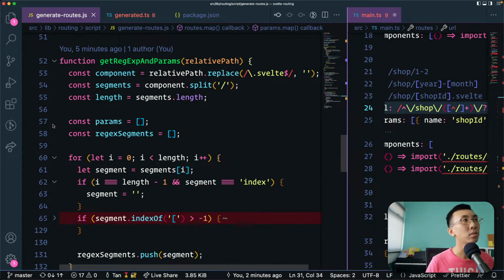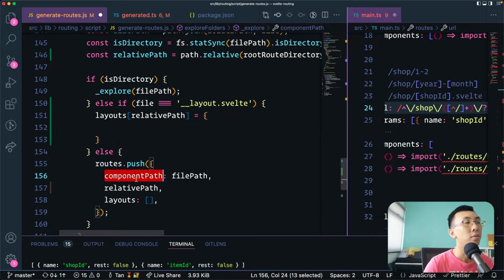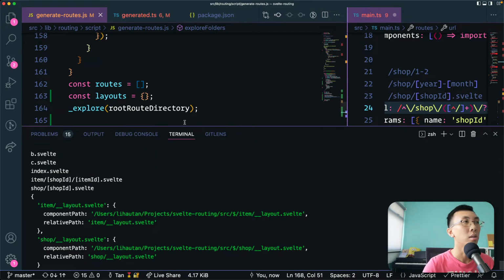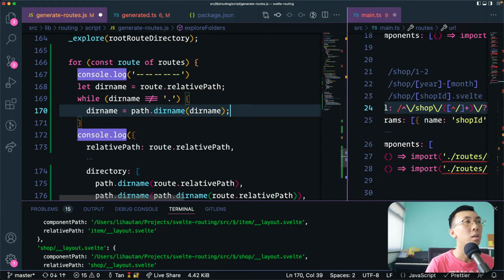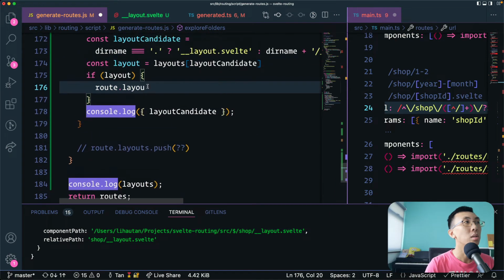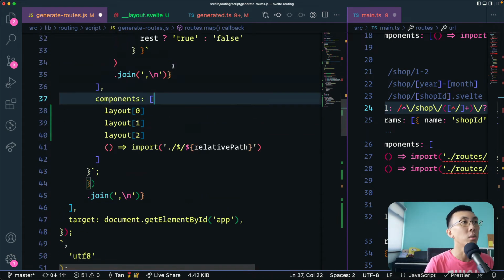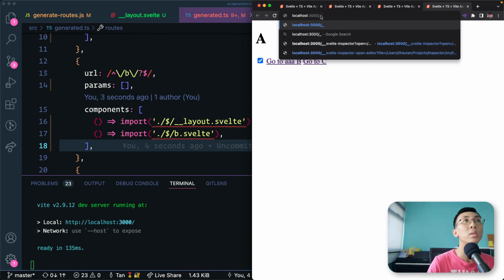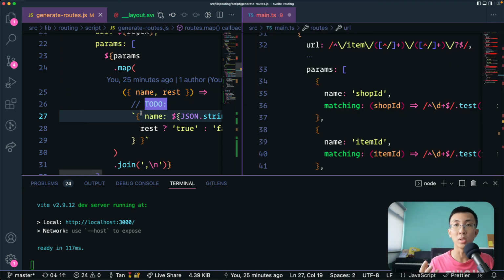Finding nested layouts components from the folder structure [16/21]